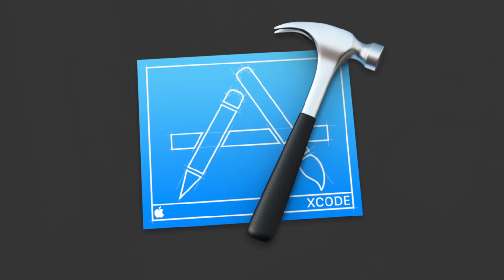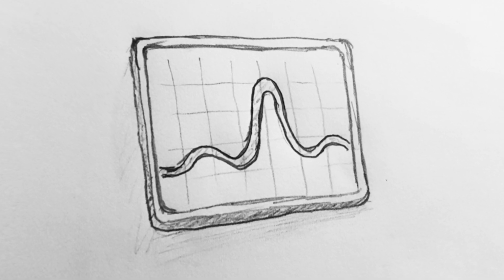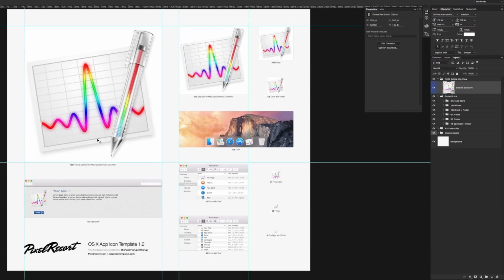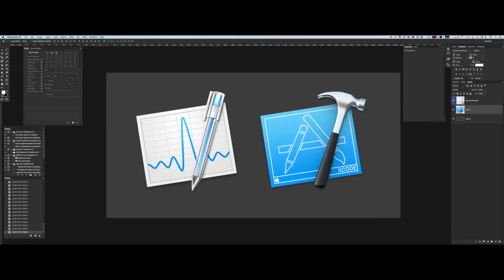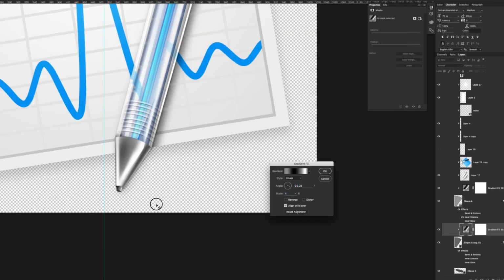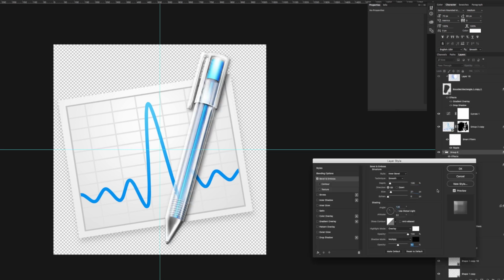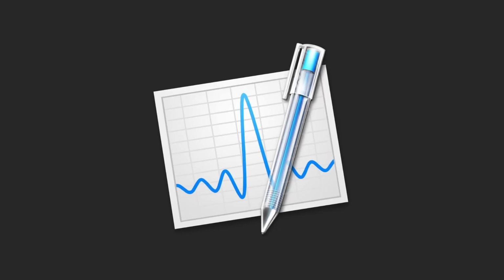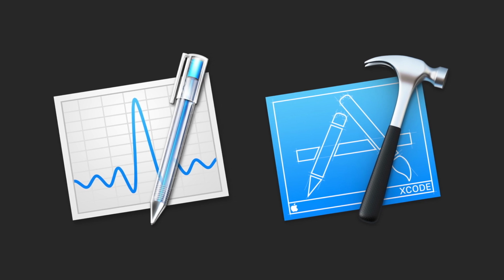Design with me: Filter Designer Mac App Icon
In this first installment of 'Design with me' I'll take you behind the scenes of creating a Mac app icon for a client. I'll discuss how I handle the conceptual stages of the usual freelance project from mind-reading ideas to sketches and show a narrated timelapse of how I fake 3D objects from 2D shapes.